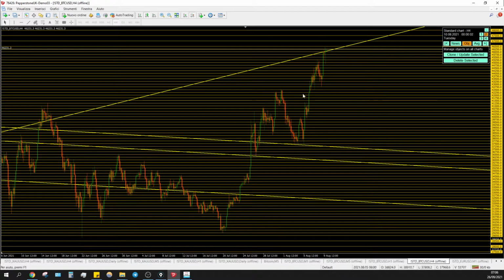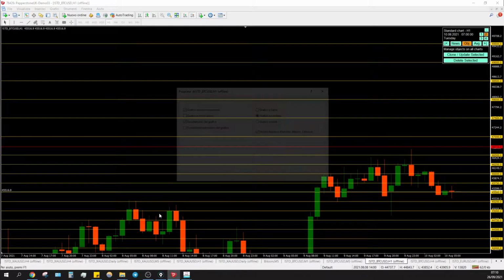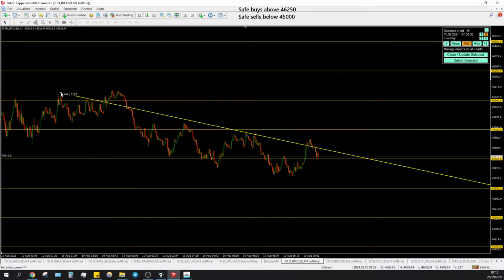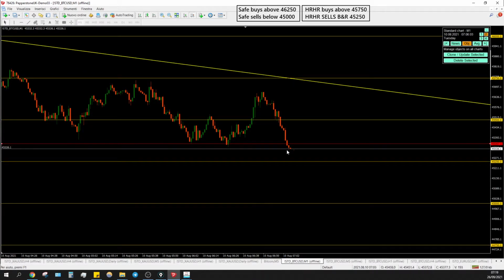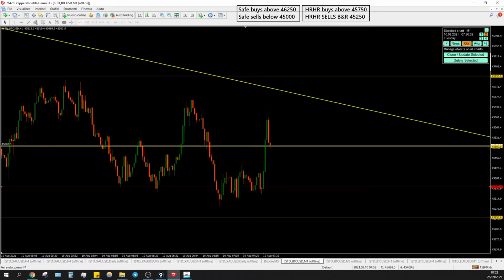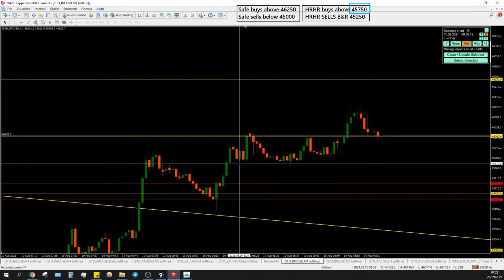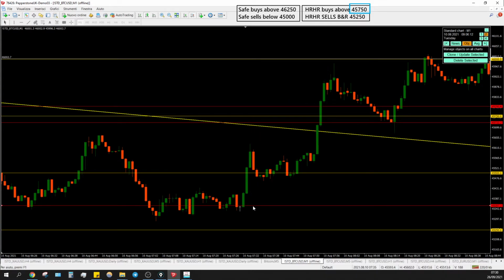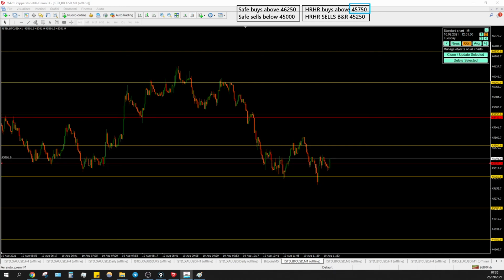Backtesting Bitcoin - Missing trades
Just like in real markets, I miss 2 trades that were pre-planned and analyzed on the spot.